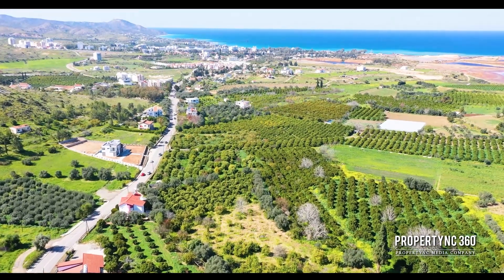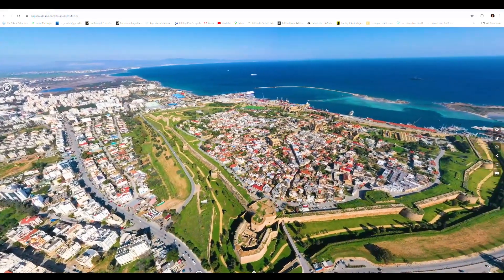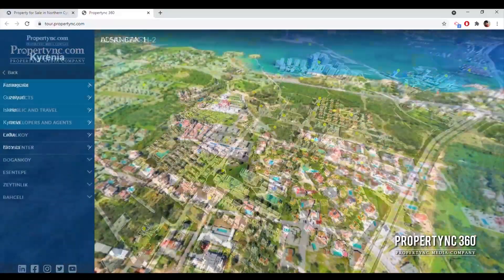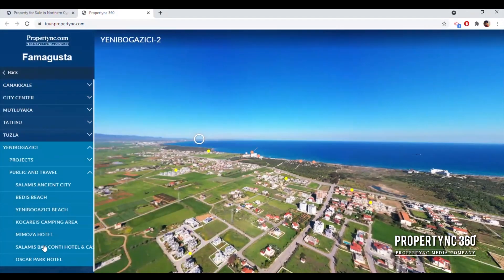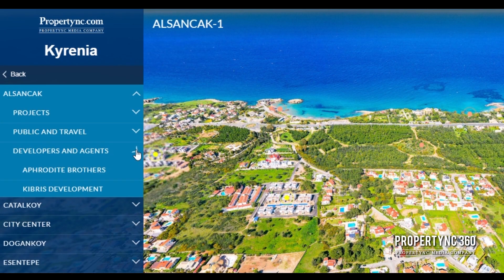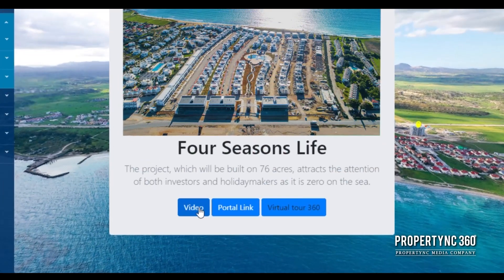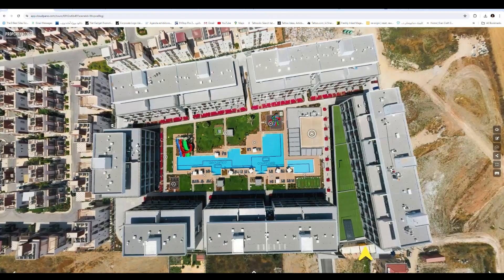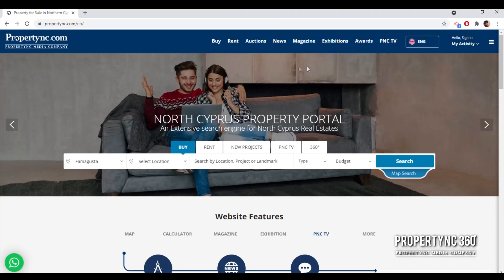"Discover Northern Cyprus: Immersive 360 Virtual Tour & Property Insights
Embark on a virtual journey to Northern Cyprus like never before! Explore breathtaking aerial views, housing projects, and lucrative investment opportunities through Property NC 360. Our user-friendly platform, backed by 360-degree coverage of hotels, beaches, historical sites, and tourist attractions, offers a comprehensive guide to your Northern Cyprus exploration. Dive deep into environmental features of properties, all within the largest real estate listings collection on propertyc.com. Don't miss out on this immersive experience! Start your Northern Cyprus adventure today.